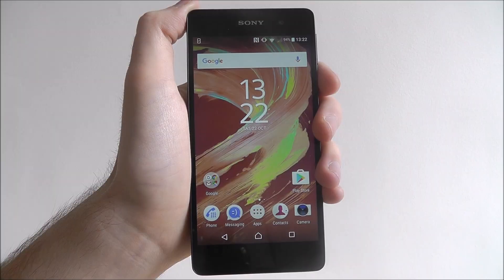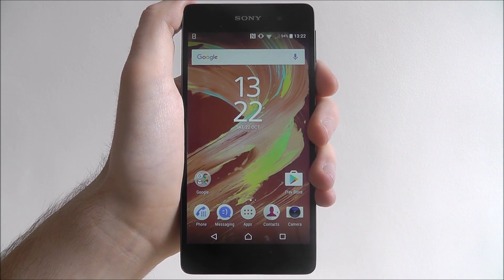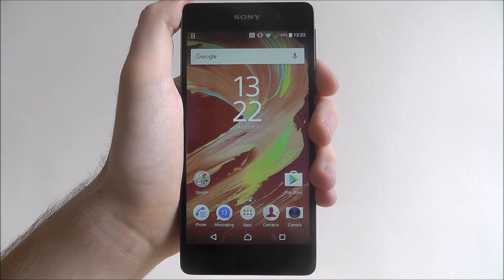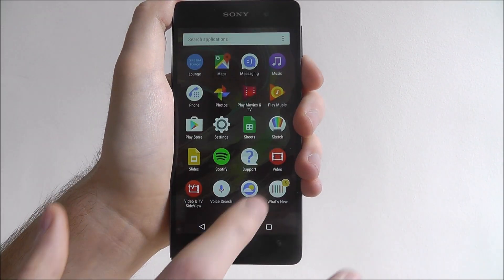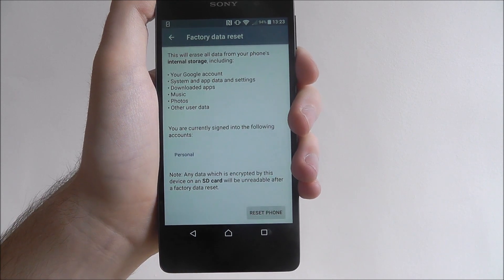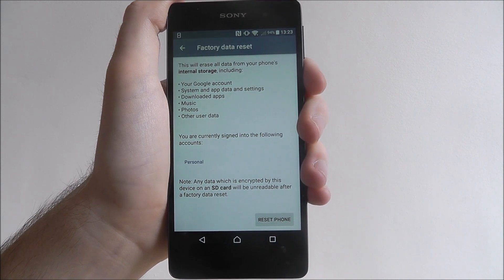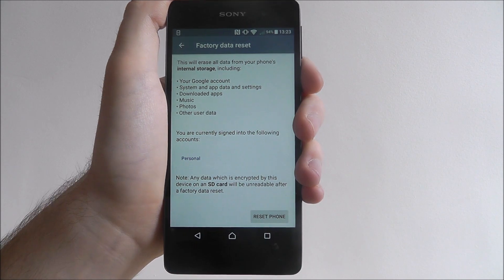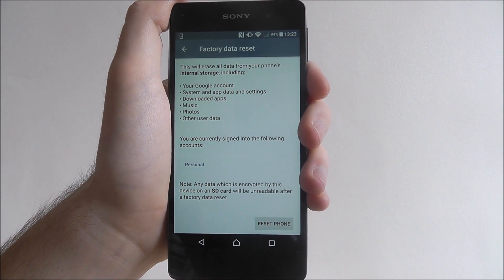How To Factory Reset - Sony Xperia E5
This video demonstrates how to factory reset the Sony Xperia E5.